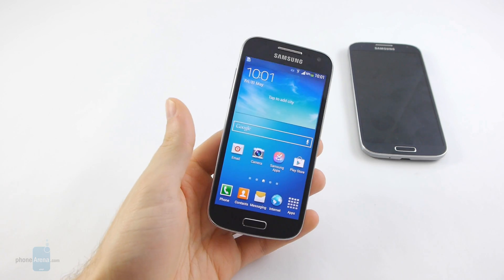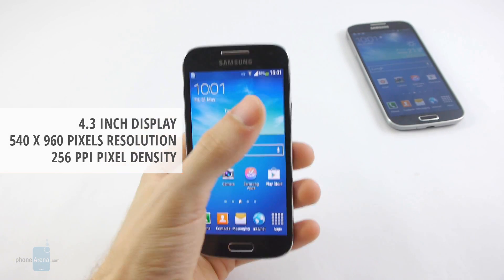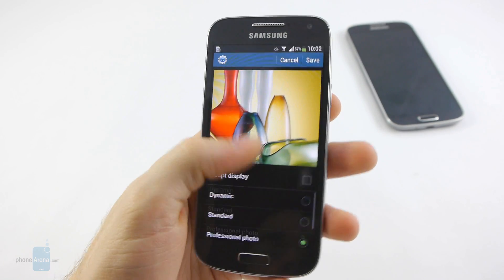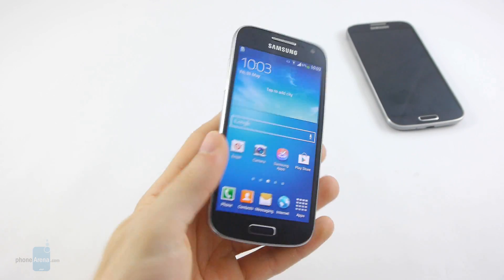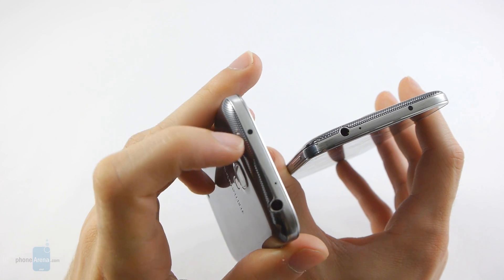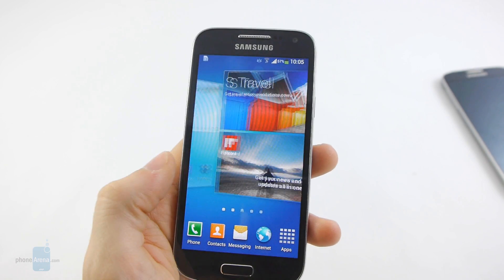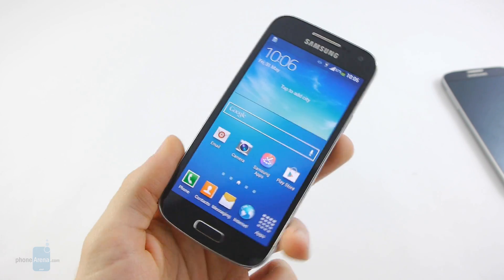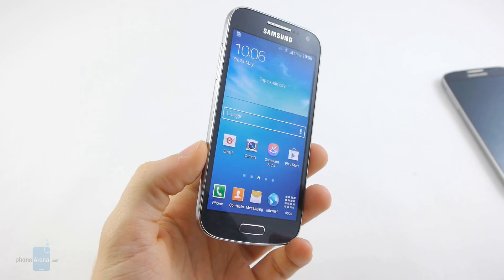Samsung Galaxy S4 mini Hands on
PhoneArena presents a Samsung Galaxy S4 mini Hands-on! If you are among the people who just can't put up with the increasingly larger sizes of smartphones nowadays, then this might be something that catches your eye - a smartphone with more compact dimensions, but still packing a lot of punch!